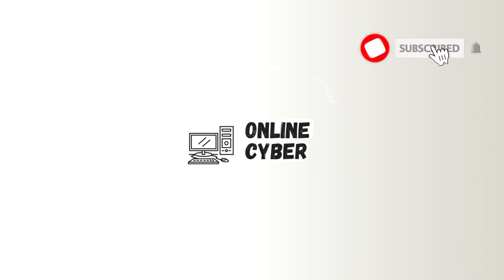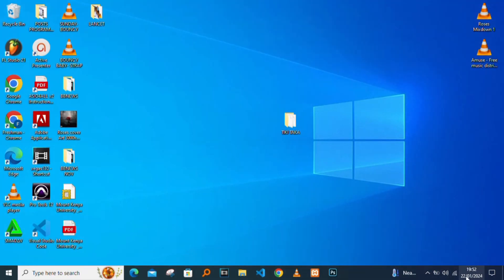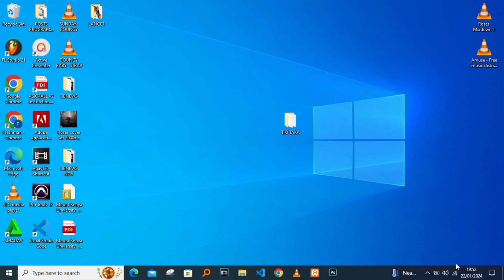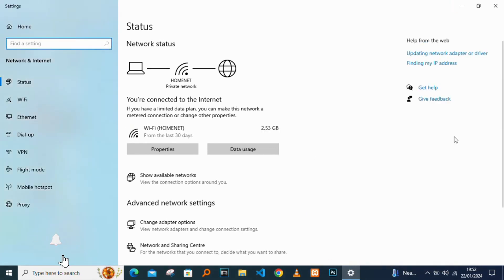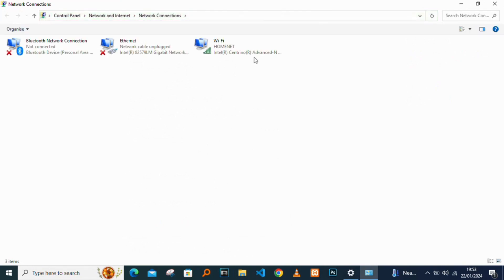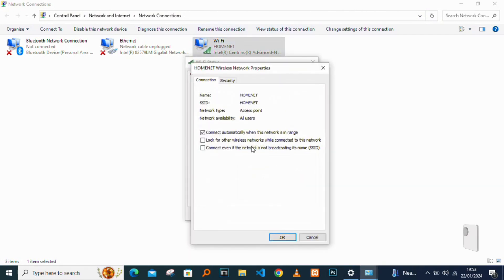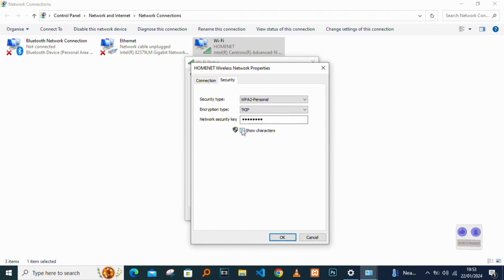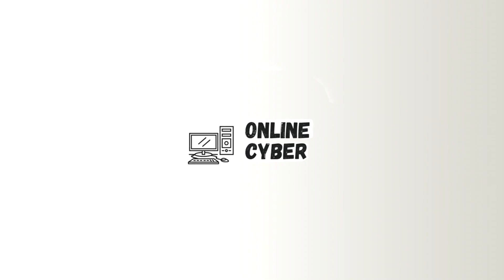How To Check WIFI PASSWORD in your PC | Free and Easy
How to Find your WiFi Password on PC WiFi Free and Easy [Tutorial]. There is a simple way to show a Wi-Fi password on PC.

In this quick video you will see how to find your WiFi password in PC. This video shows you how to find and recover your WiFi password, security key or passcode for free. This way you can easily find your Wi-Fi password on your computer desktop or laptop and connect your other WiFi devices like: xBox, PS3, Smart TV and Wii wirelessly to your WiFi network.